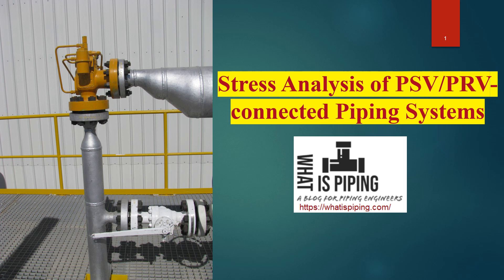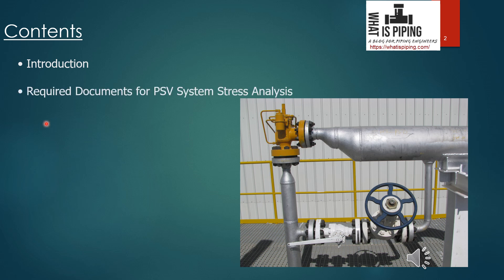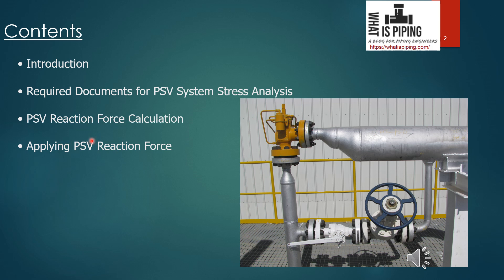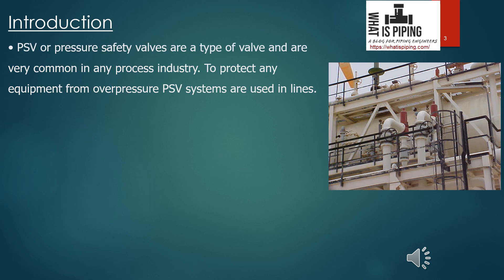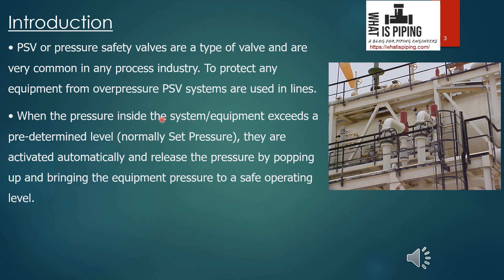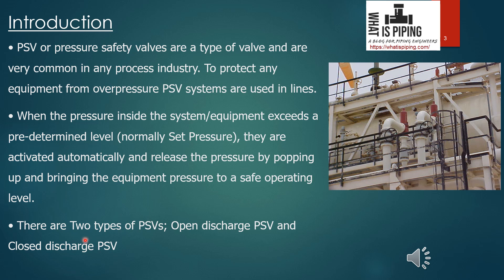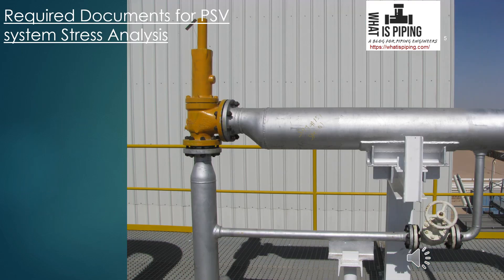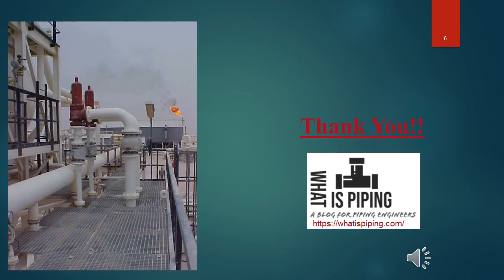Introduction Stress Analysis of PSV Piping System || Piping Engineering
Heat Exchanger Pipe Stress Analysis using Caesar II

WRC Calculations for Static Equipment Nozzles in Pipe Stress Analysis

Design of Spring Hanger Supports using Caesar II for Pipe Stress Analysis

Steps for Acoustic Induced Vibration Study following Energy Institute Guidelines